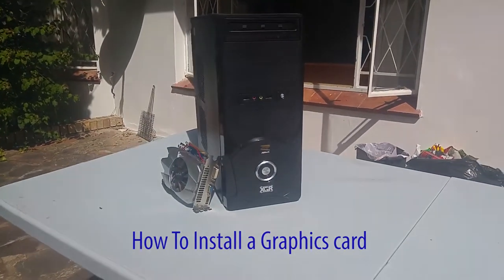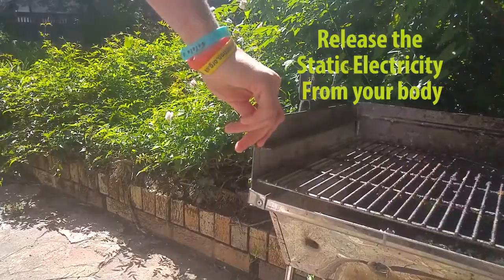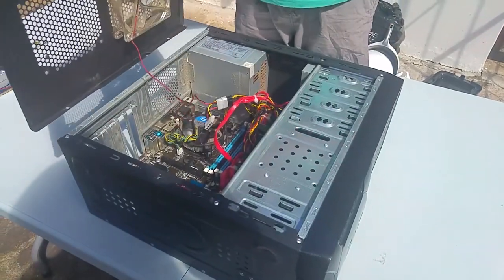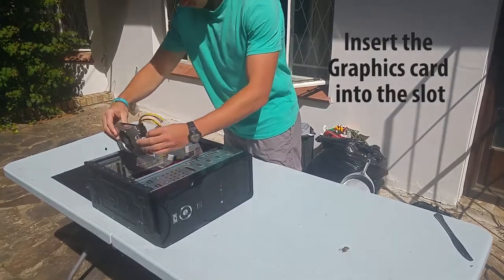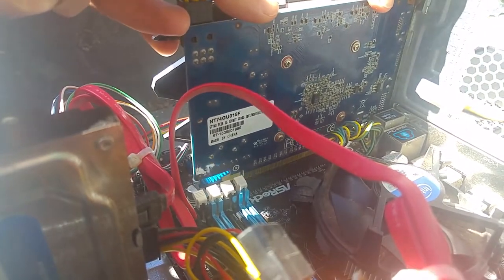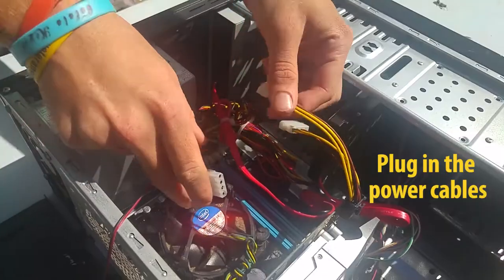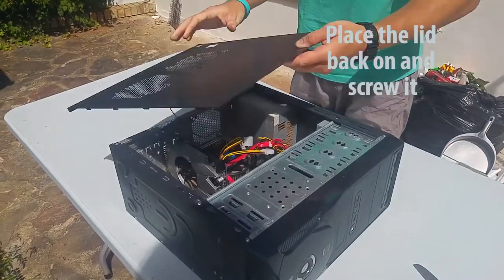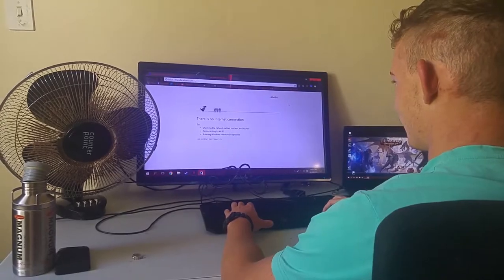HOW TO Install a graphics card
This video shows how you would install a graphics card into a mother board to raise the Graphic Processing Unit (GPU) in the computer. This allows for higher resolution graphic with a faster refresh rate and higher Frame rate with graphics.